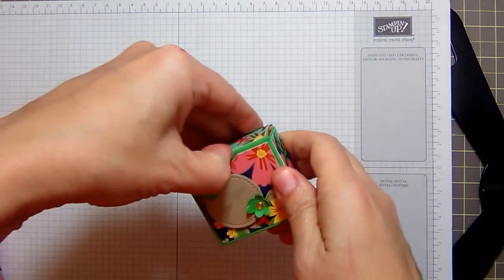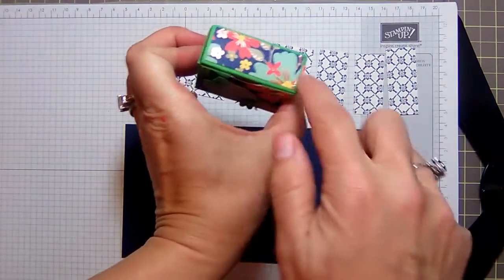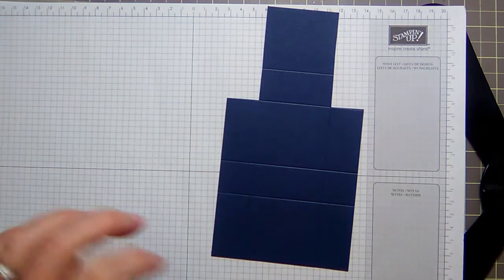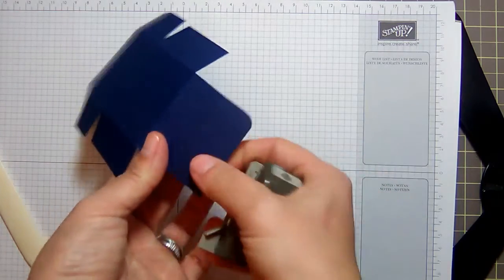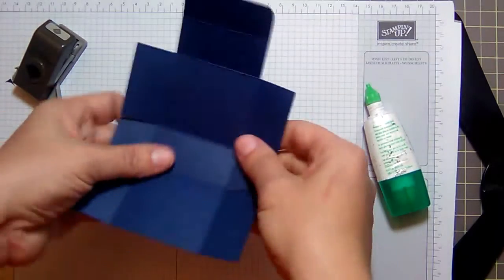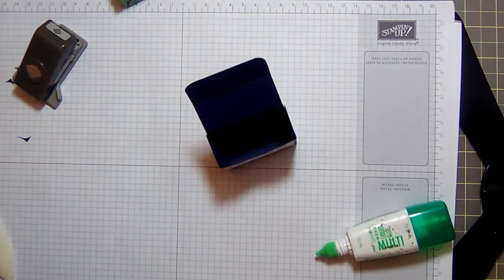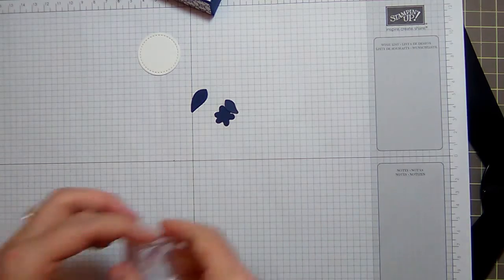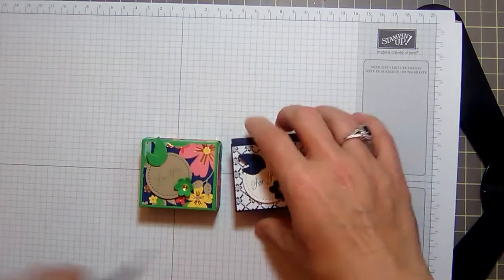Small Treat Box with Kit Kat Bars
Join me in making a sweet box that measures 2 1/4 x 2 x 1